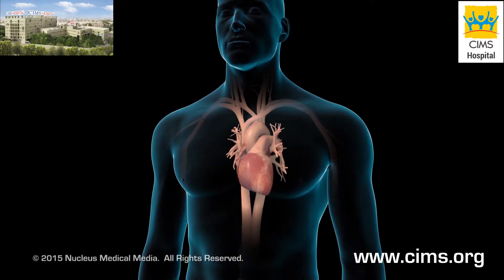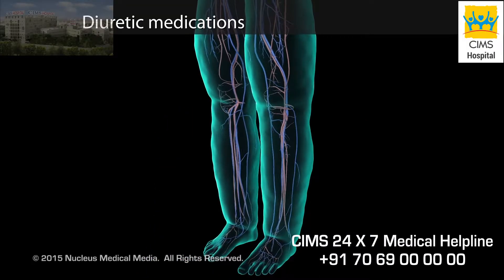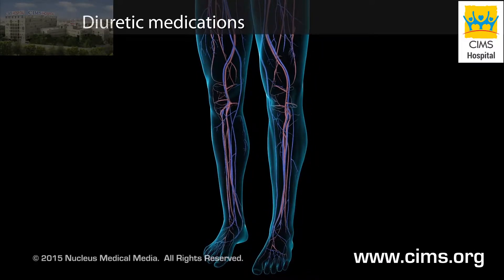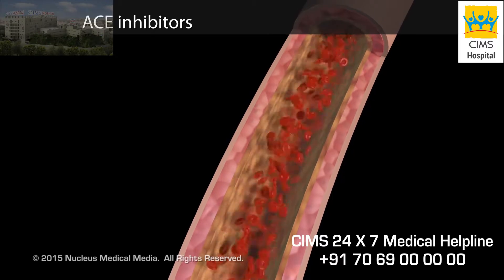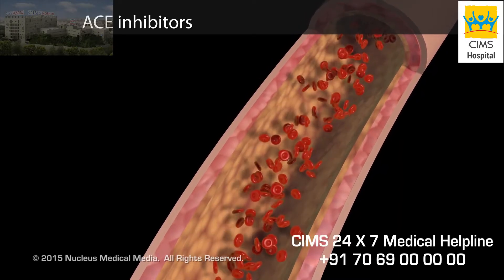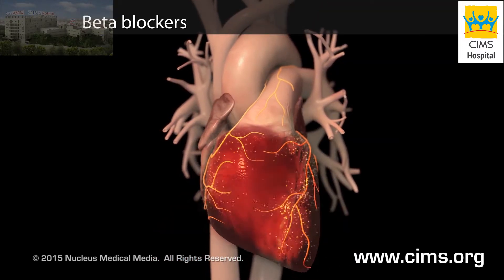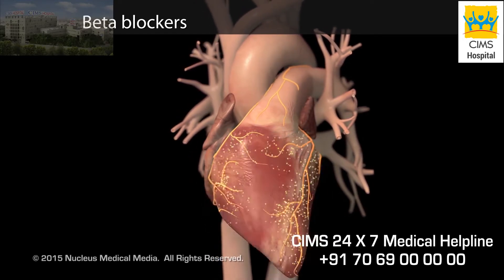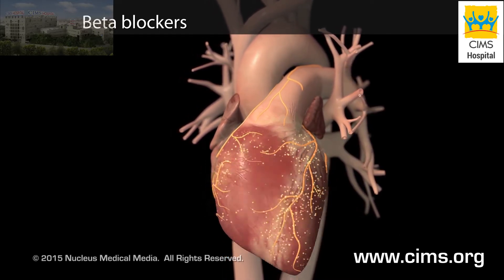Heart Failure Treatment - Medications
The medications to treat heart failure are described.
If you like the video please SHARE with friends and family.